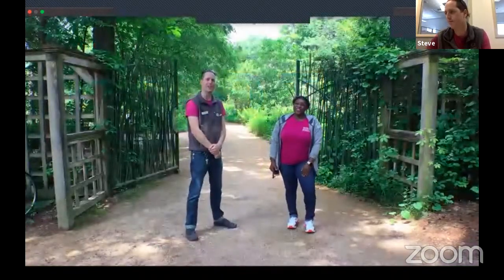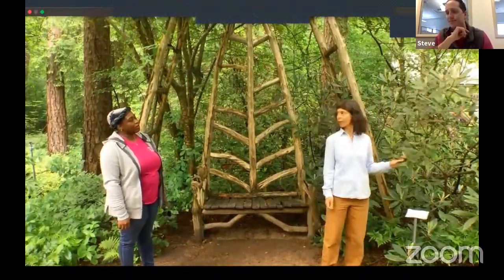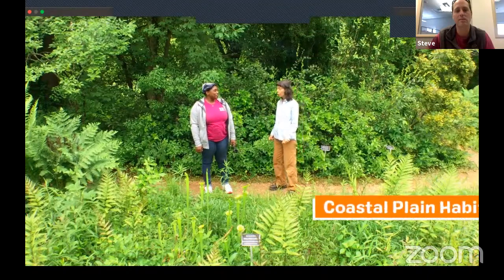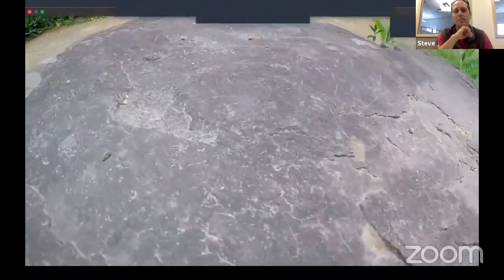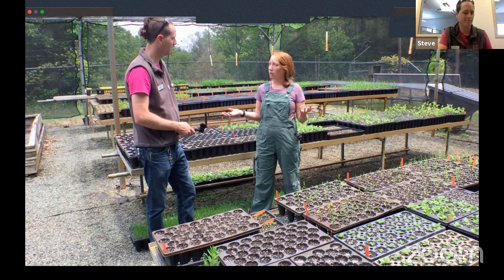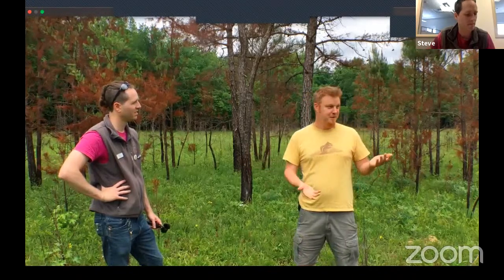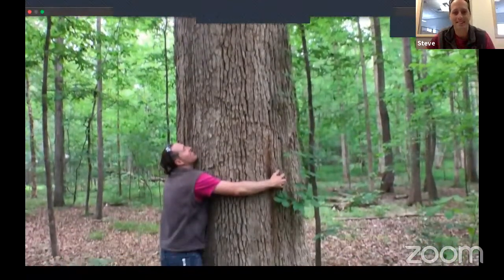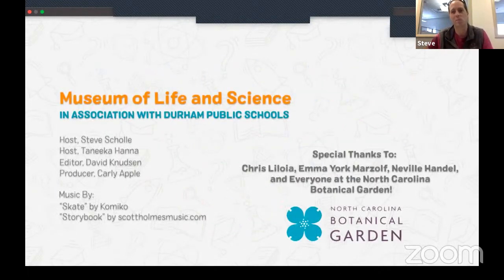Live Field Trip Friday 6/18: Native Ecosystems at the NC Botanical Garden!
For our first episode of the summer season, we’re heading to the North Carolina Botanical Garden! We’ll get to see some of the amazing gardens that represent various habitats found in North Carolina from the mountains to the sea. We’ll also visit the Garden's Mason Farm Biological Reserve where we’ll learn about how the Garden produces native seeds and plants to support conservation and restoration efforts across the state. We’ll also get to see how important historical conditions like soil type and fires are very important for many native plant species and the ecosystems they support. See you there, friends!